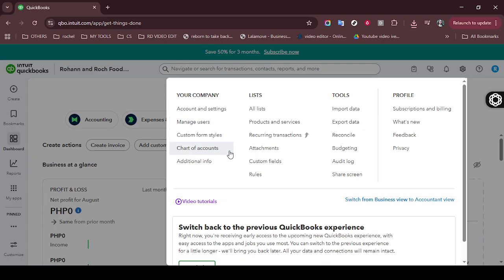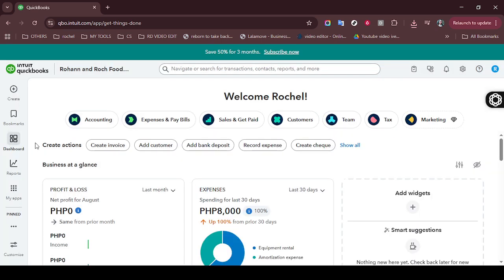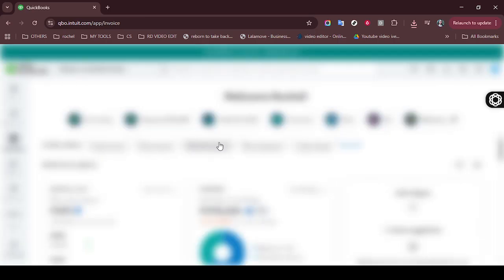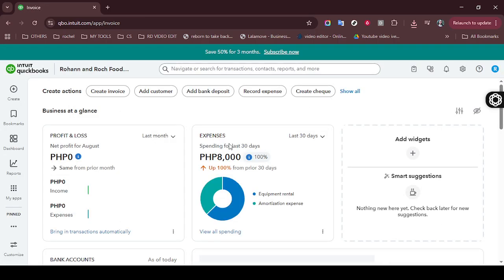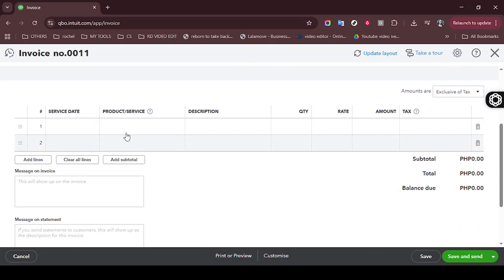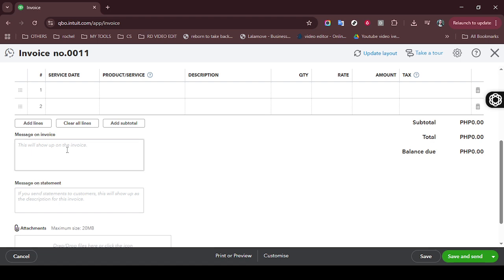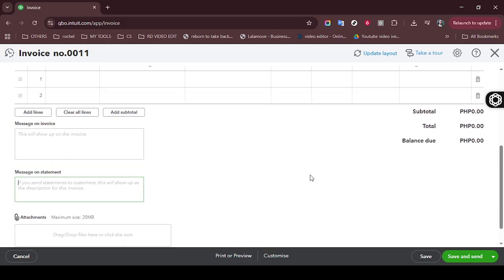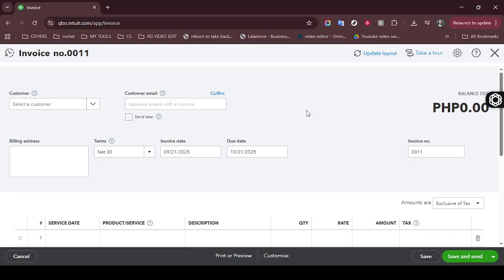How to Add Expense Categories in QuickBooks Online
Are you looking to take full control of your business expenses and simplify your bookkeeping process? Learning how to add expense categories in QuickBooks Online is essential for organizing your financial data and gaining clearer insights into where your money goes. This comprehensive 2025 guide walks you through every step of creating and customizing expense accounts and categories tailored to your unique business needs. From navigating the Chart of Accounts to setting up product or service categories, you'll discover best practices to accurately classify expenses, improve your reporting, and optimize tax preparation. Whether you're a small business owner, freelancer, or accountant, mastering expense categorization in QuickBooks will help you save time, reduce errors, and make smarter financial decisions. Plus, learn how to use tags effectively to enhance data sorting and streamline your workflow. Take charge of your finances today and ensure your QuickBooks Online account reflects your business with precision and clarity.